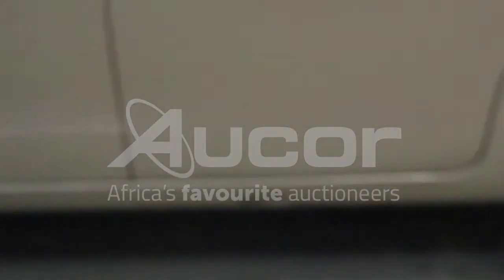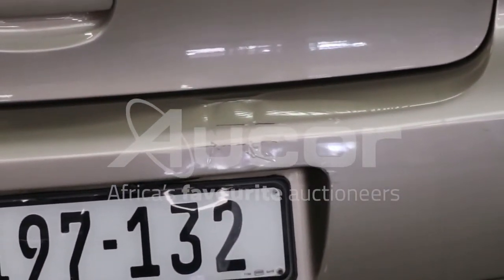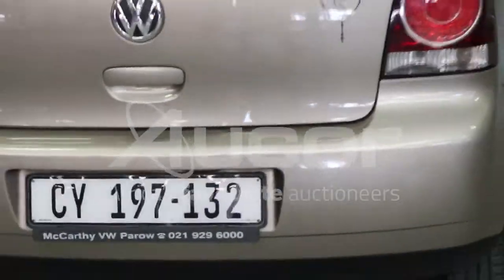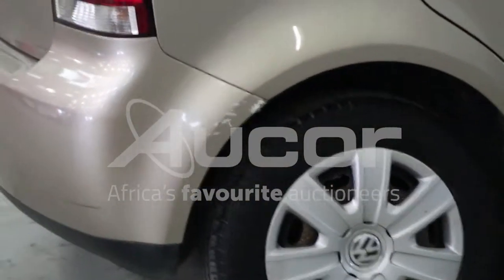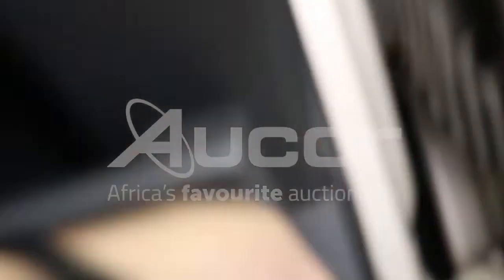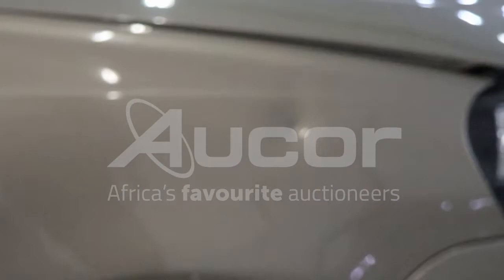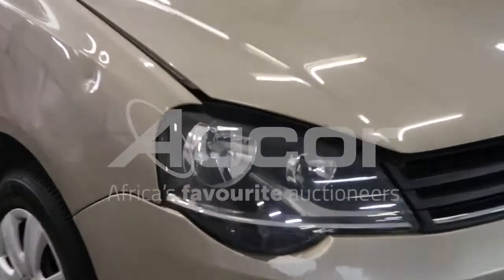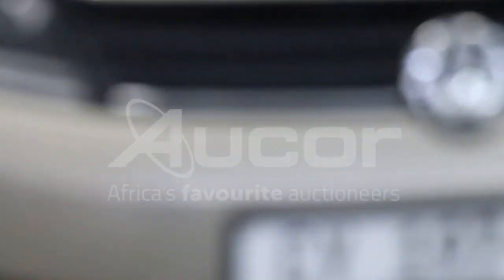2016 VOLKSWAGEN POLO VIVO GP 1.4 TRENDLINE